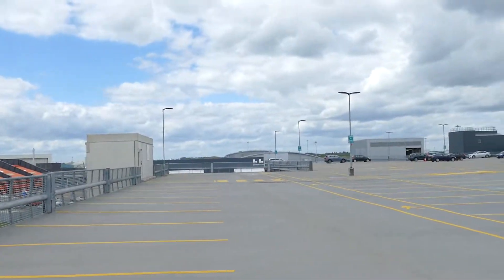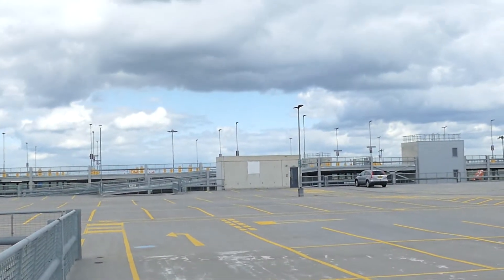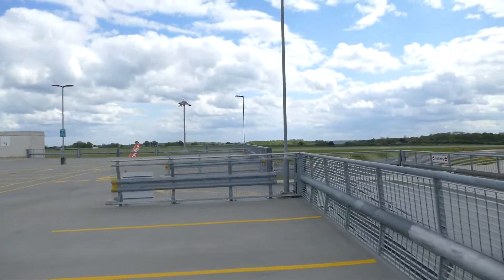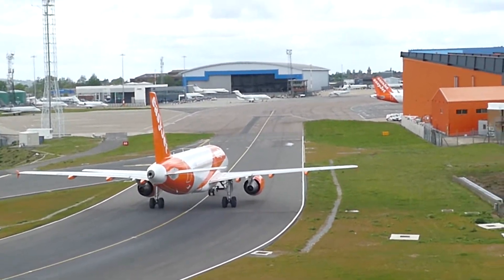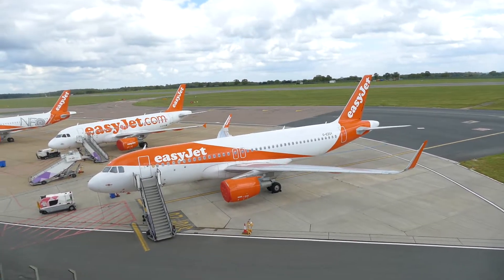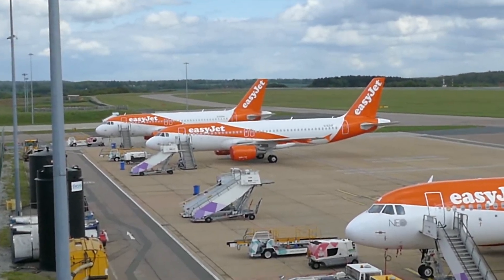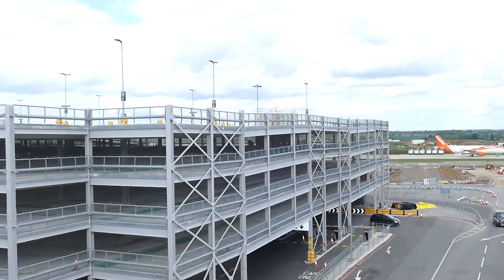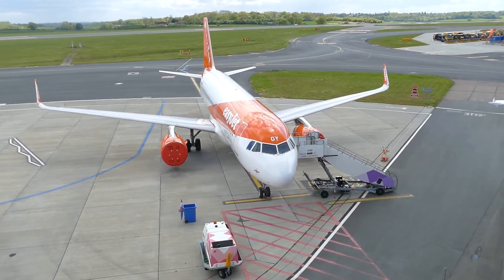Luton Airport Multi Story Carpark 1: Spotting Guide